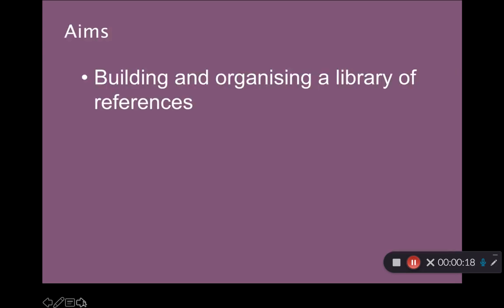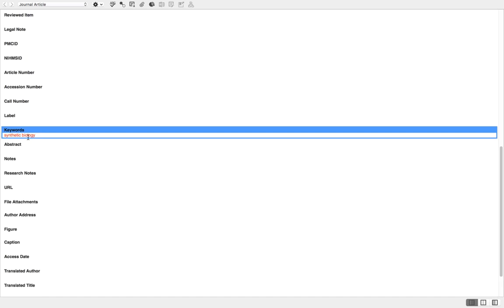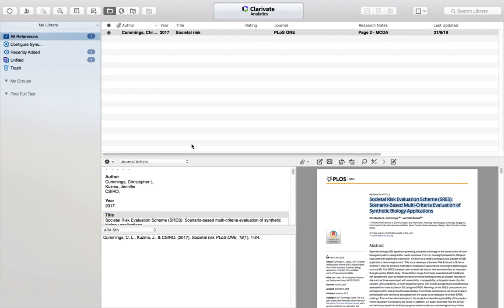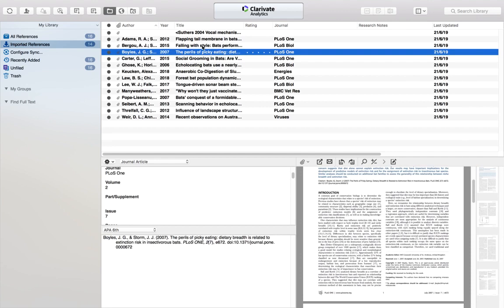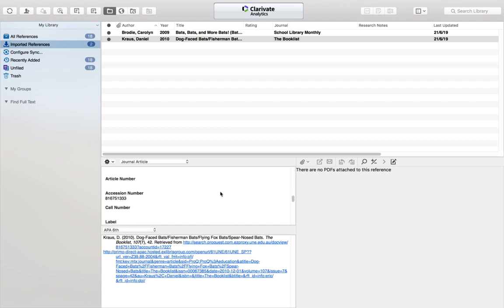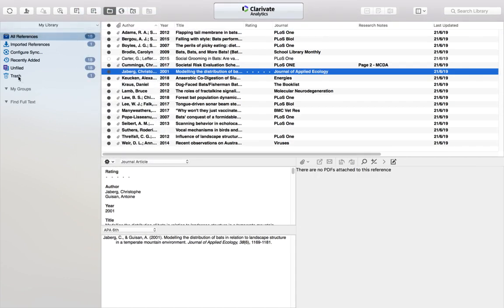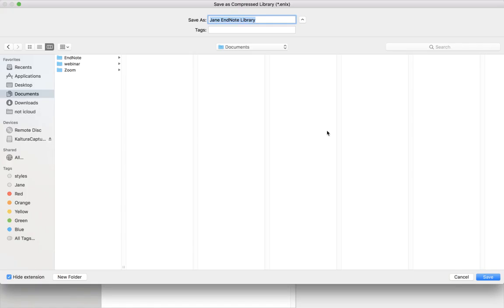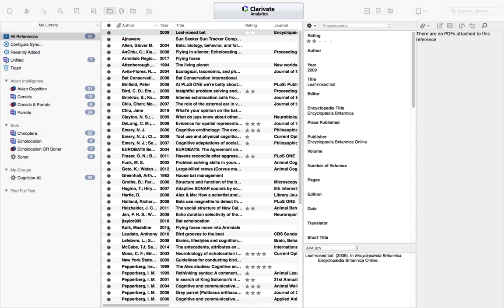EndNote for Mac, part 1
Shows how to create your first EndNote library, add a record, import PDFs, export an RIS file from a database, create Groups and Compress the library